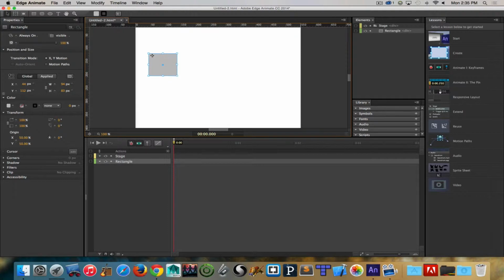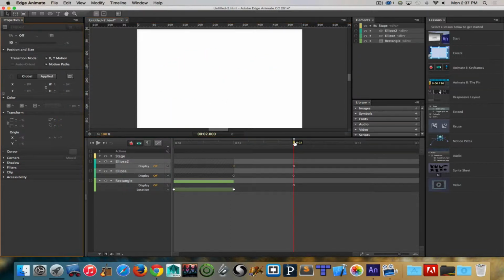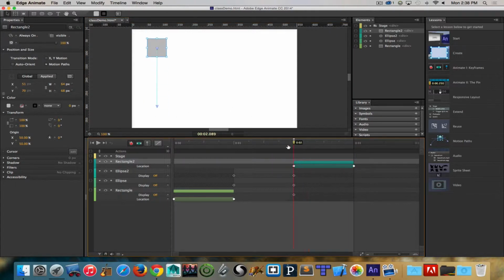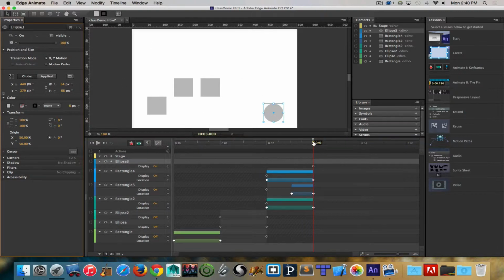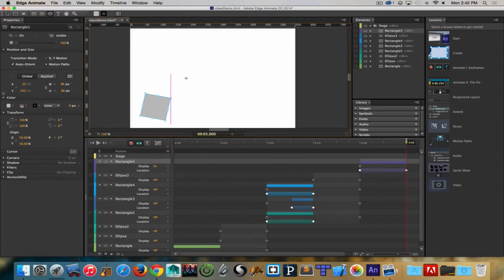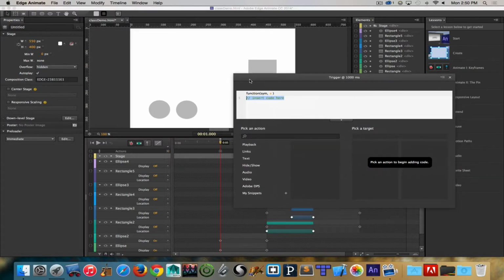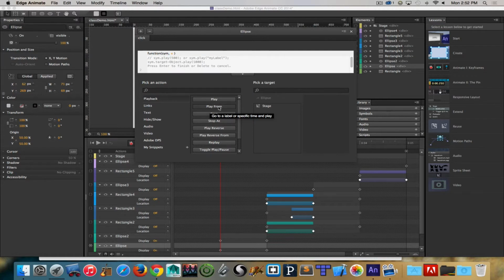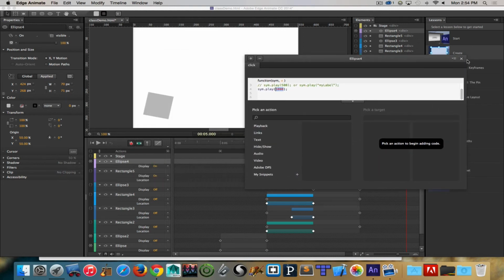Adobe Edge Animate adding interactivity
How to add interactivity to Adobe Edge Animate. Add actions to the timeline and to elements on the page. Use these actions to move in a non-linear way through the timeline. Bonus feature, change the cursor when over the button elements.